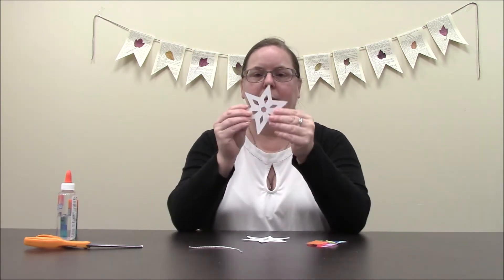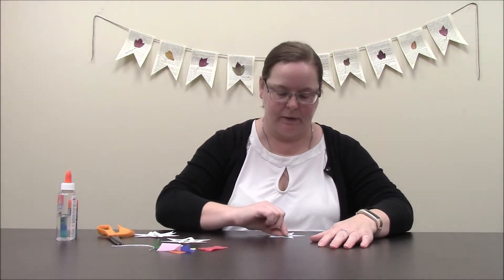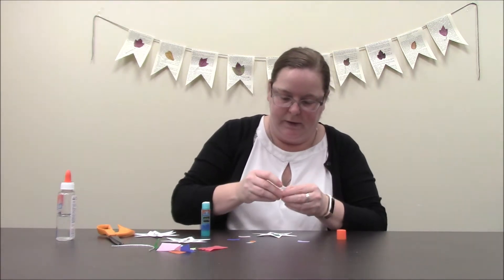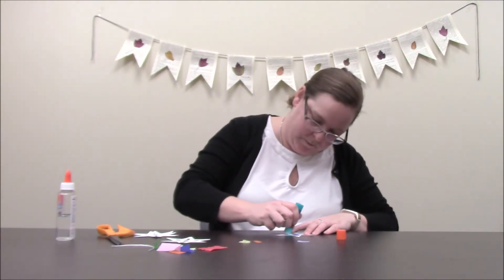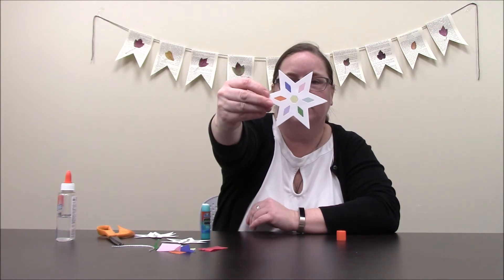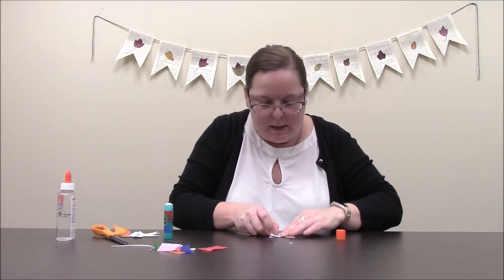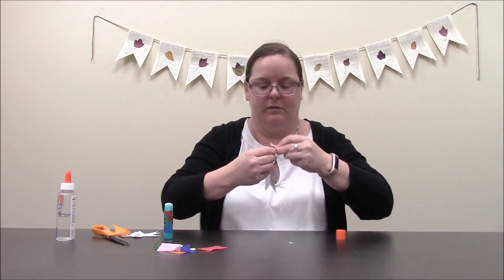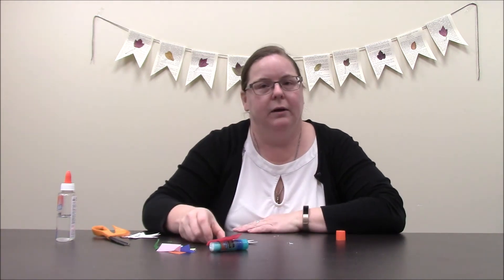Snowflake Suncatcher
Watch a demonstration of the Snowflake Suncatcher that is part of the December craft kit for tweens and teens.